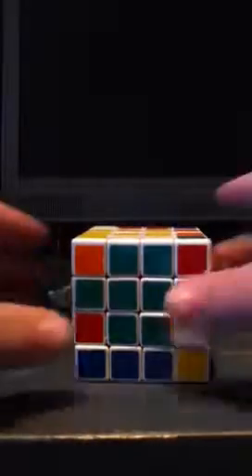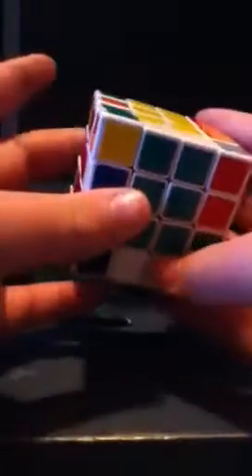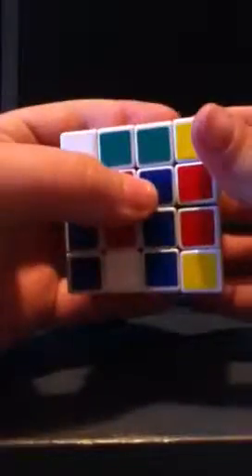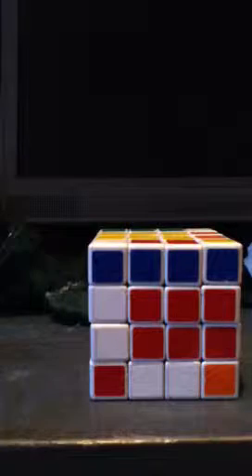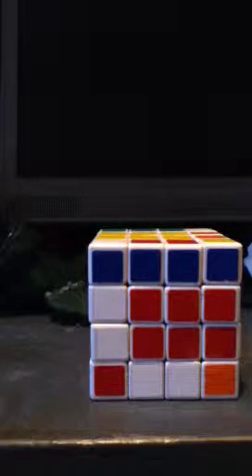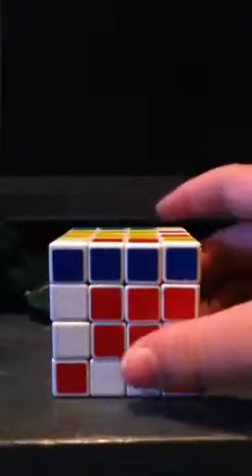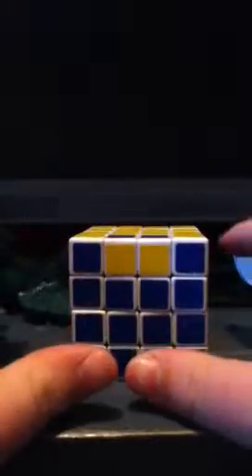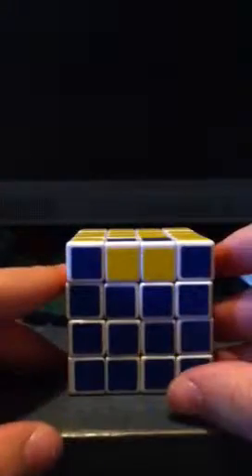How to solve a 4x4 speed cube part (2/3)